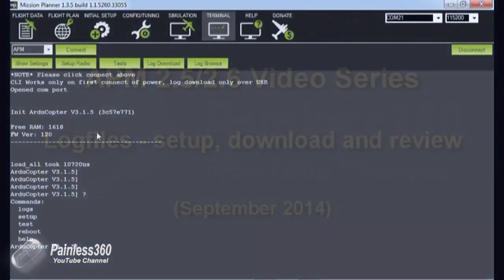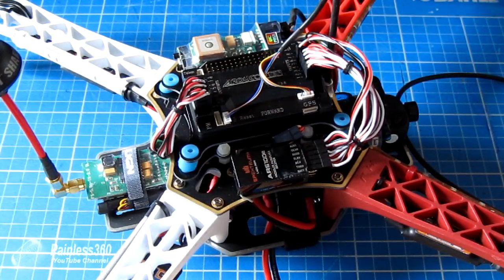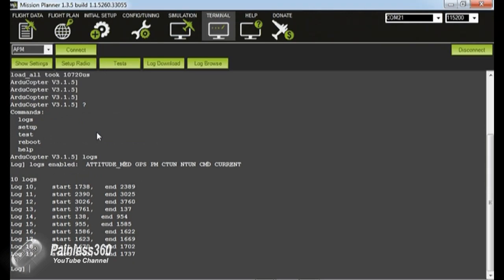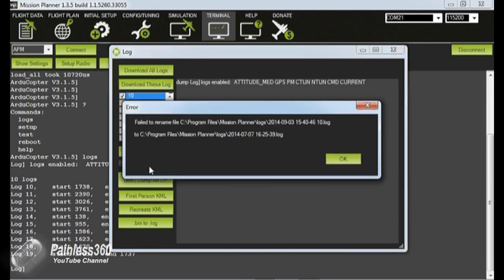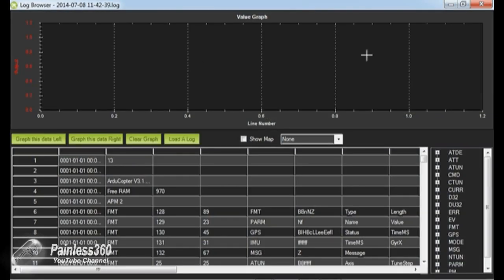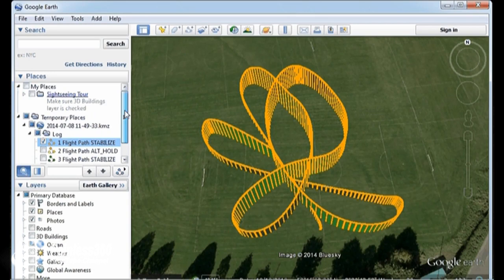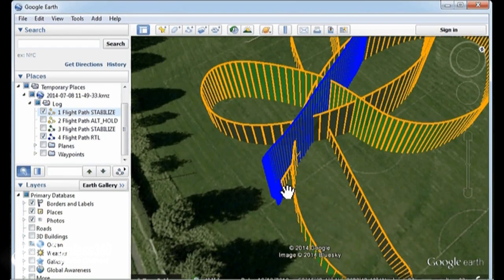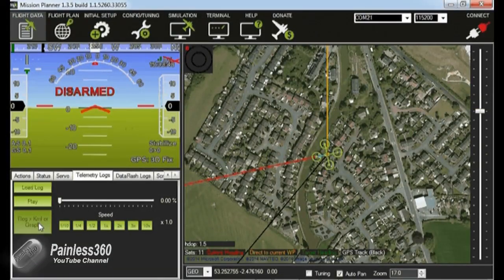(6/8) APM 2.5/2.6/3.1 - Logfiles and how to setup, download and review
In the 6th video in the APM 2.5/2.6 series I cover, at a high level, the wonderful log file function that is built into the APM unit itself. There are two types on log files and I will cover both.

Happy flying!